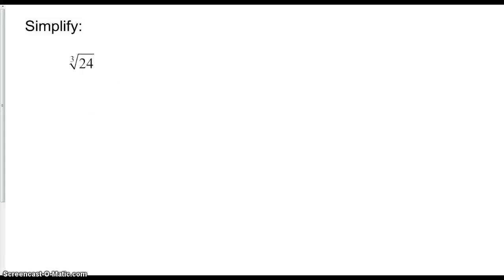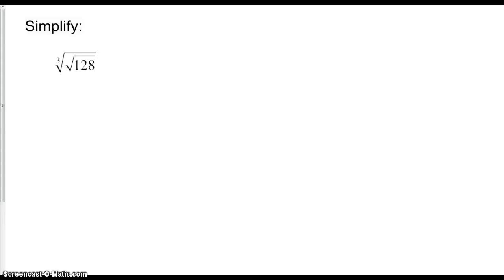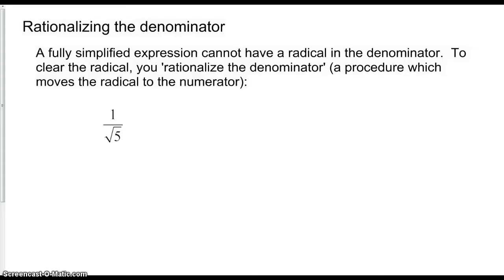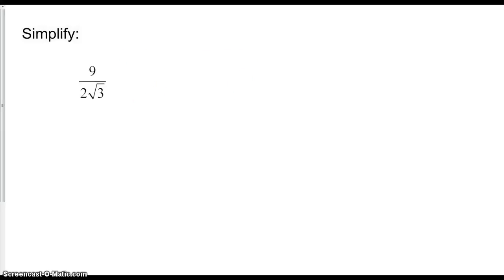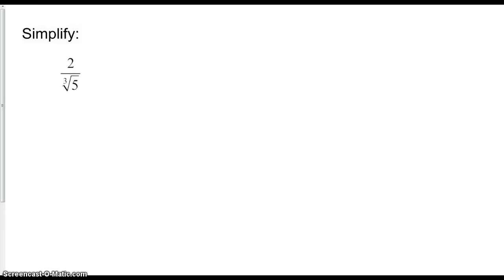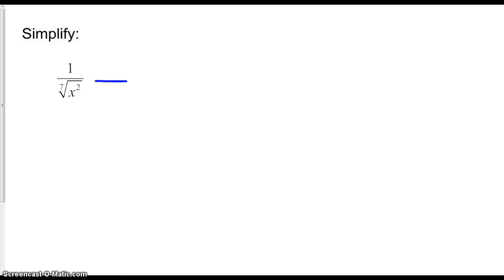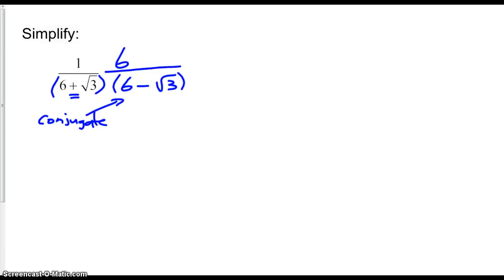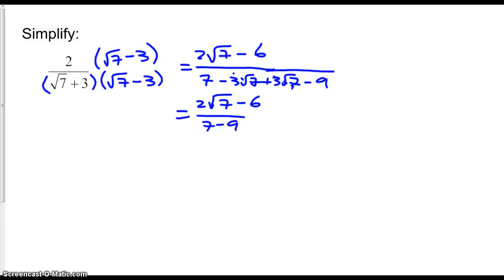Expressions: Radicals (Part 3)